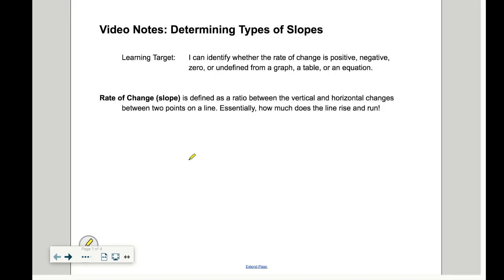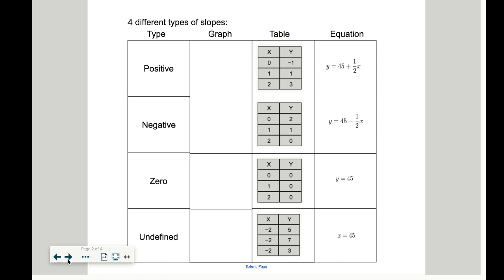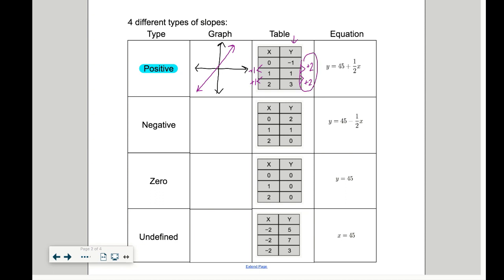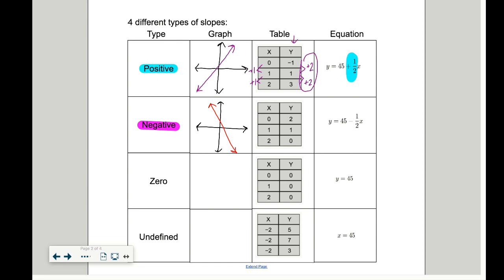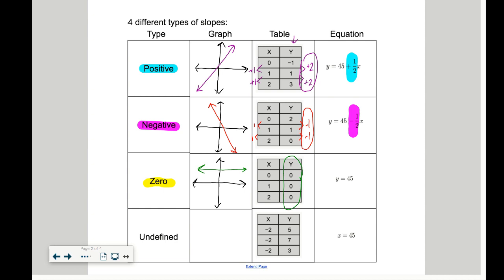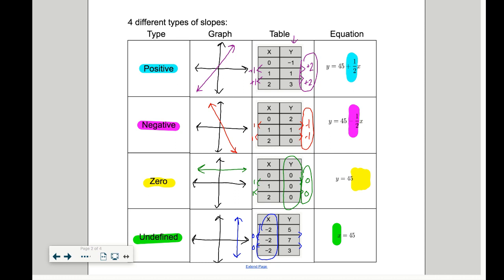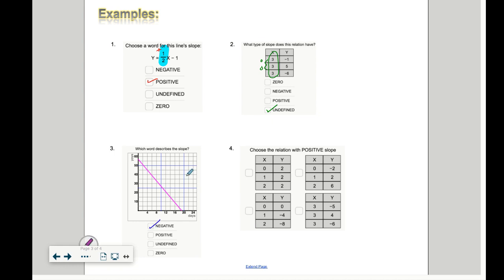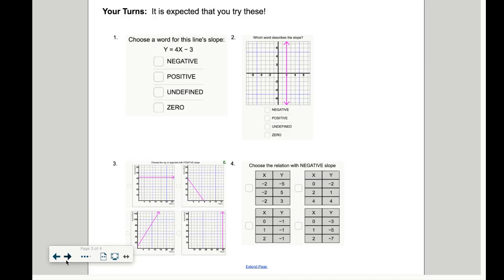10 Types of Slopes Video